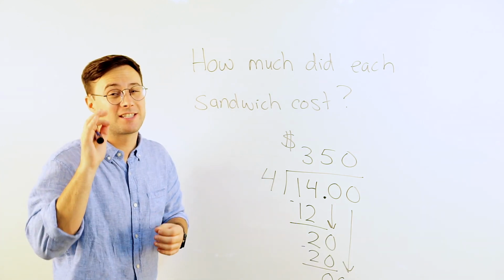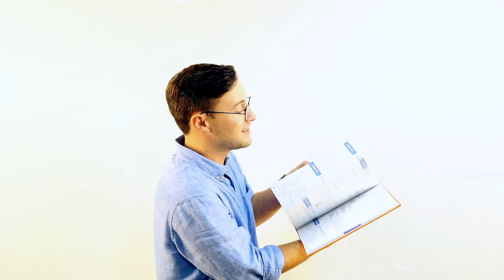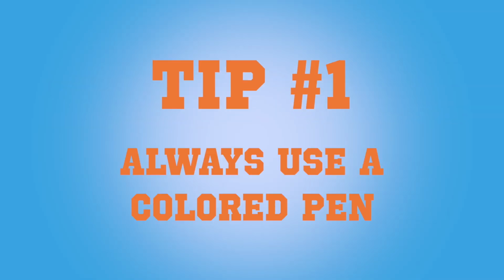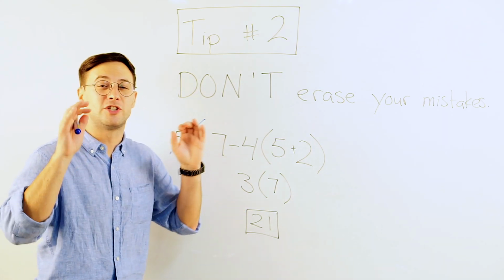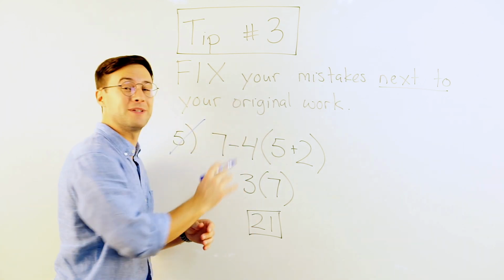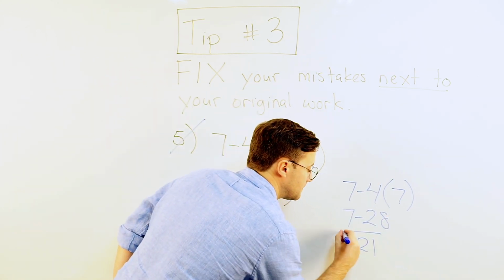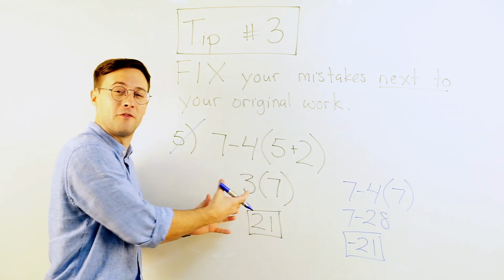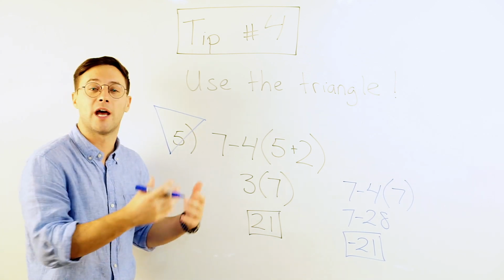How to Check Your Answers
This video will help show you different ways to check your answers and helpful tips to fix your mistakes.